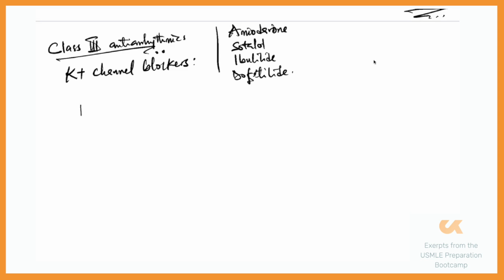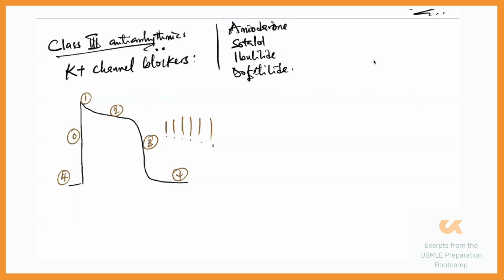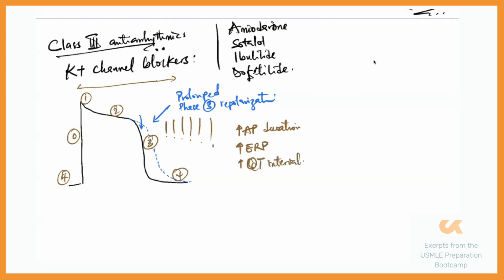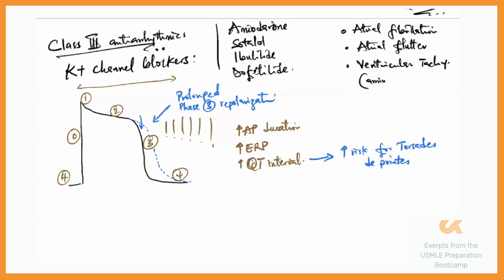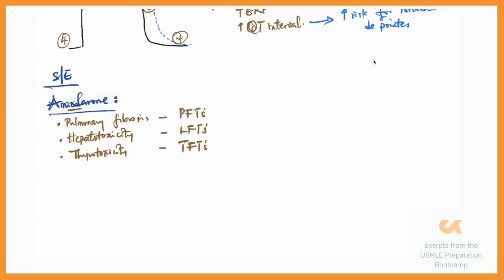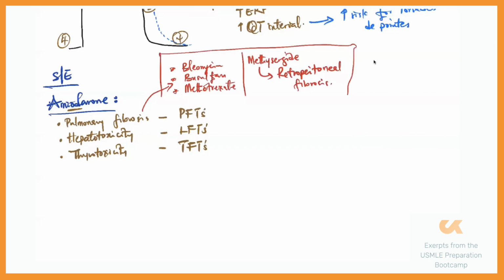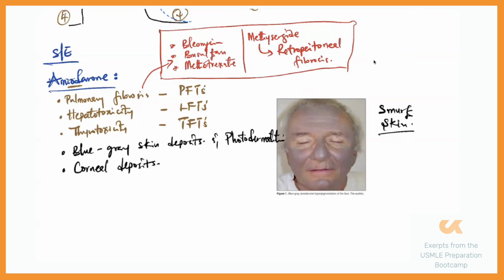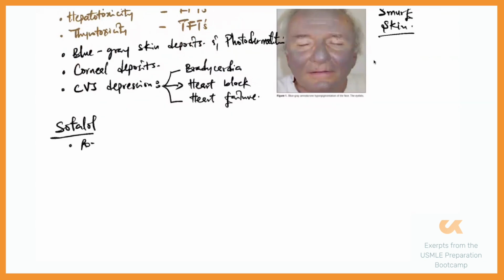Class III antiarrhythmics - Potassium channel blockers - UPB lectures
This video and others in this playlist are recordings from our last edition of the USMLE Preparation Bootcamp.

You will find these information helpful as you move closer to your exams. Goodluck.